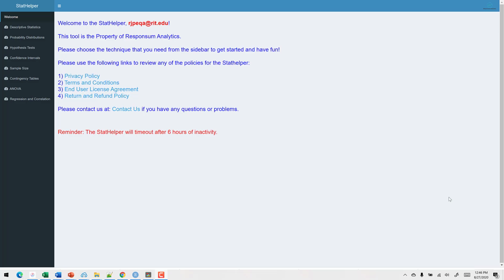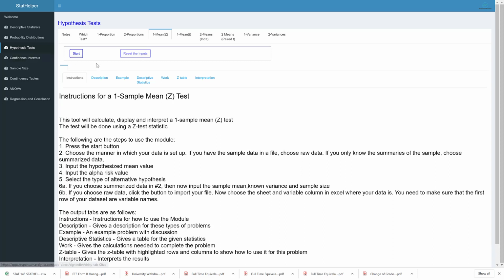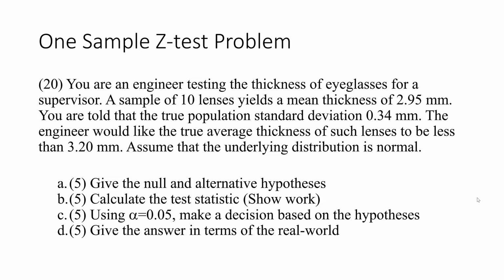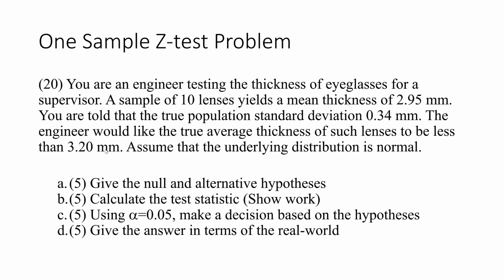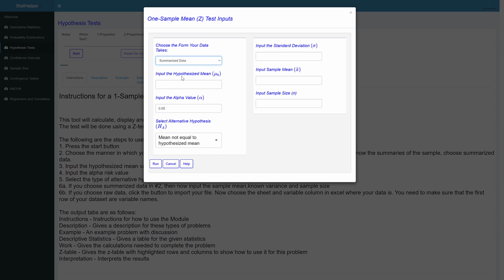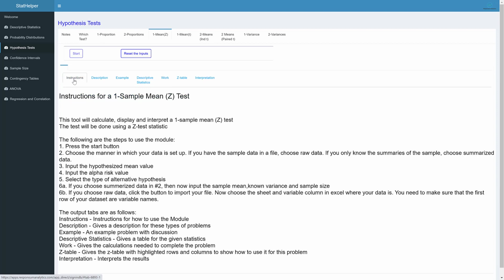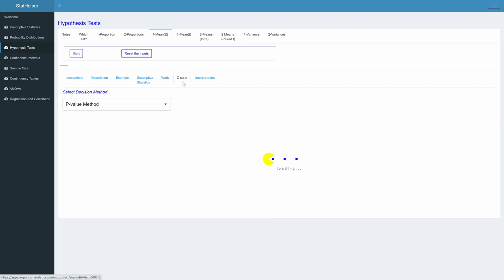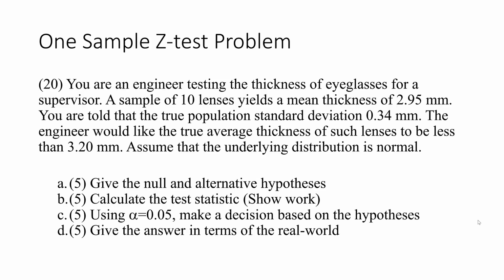StatHelper Introduction: Simple Walkthrough with an Example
This video displays the everyday applications of the StatHelper, the app that is revolutionizing the way students learn. College students all over the country are using this tool to; study concepts, solve homework problems and even take exams. At the end of the video, we show you how to solve a four-part 1 Mean Z-Test homework problem with the StatHelper.